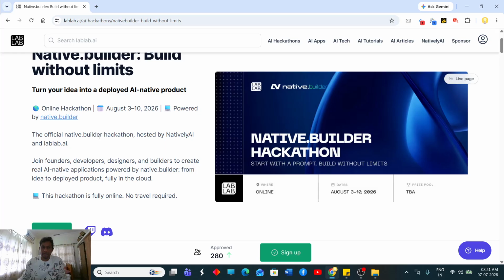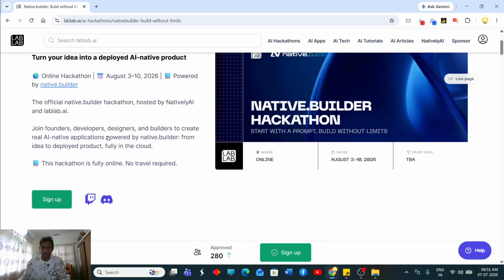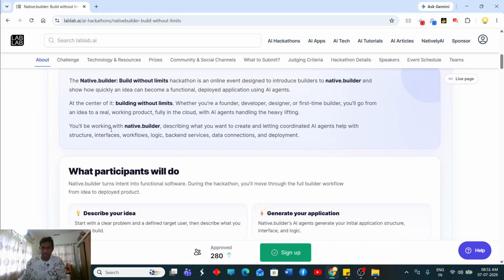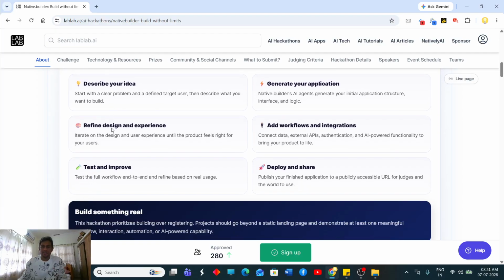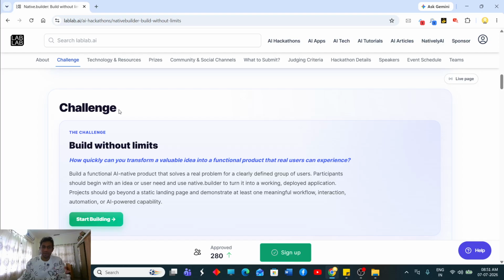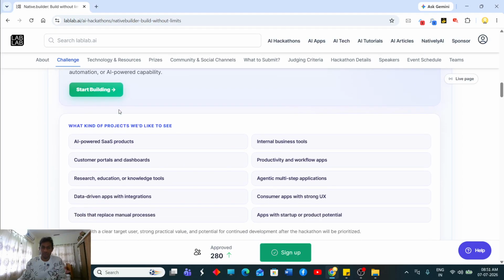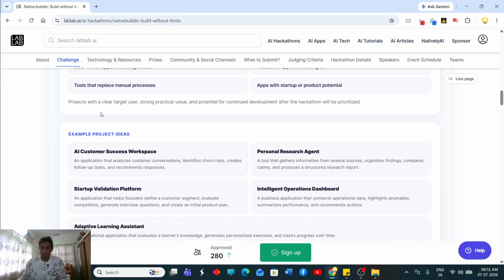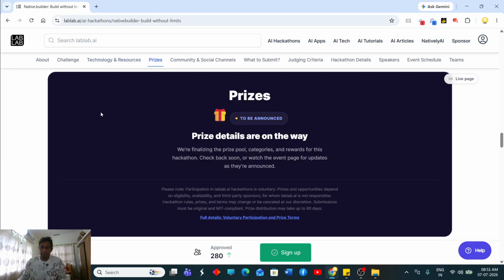Native.builder: Build without limits Competition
In this video, you'll learn Native.builder: Build without limits
The Native.builder: Build without limits hackathon is an online event designed to introduce builders to native.builder and show how quickly an idea can become a functional, deployed application using AI agents.

At the center of it: building without limits. Whether you're a founder, developer, designer, or first-time builder, you'll go from an idea to a real, working product, fully in the cloud, with AI agents handling the heavy lifting.

You'll be working with native.builder, describing what you want to create and letting coordinated AI agents help with structure, interfaces, workflows, logic, backend services, data connections, and deployment.

- Discover how to transform ideas into real applications swiftly.
- Learn to harness AI agents for efficient cloud deployment.
- Explore native.builder's intuitive interface for all skill levels.
- Understand how AI handles complex backend tasks effortlessly.
- See examples of workflows and logic built with AI assistance.
- Get tips on optimizing data connections for seamless integration.
- Find out how to create scalable applications without coding limits.

People also search for:
- How to use AI in app development
- Best no-code platforms 2023
- AI-driven cloud deployment
- Native.builder tutorials
- Building apps without coding
- Top AI tools for developers
- Introduction to AI agents
- Cloud-based application design
- Fast app prototyping with AI
- AI-powered development platforms